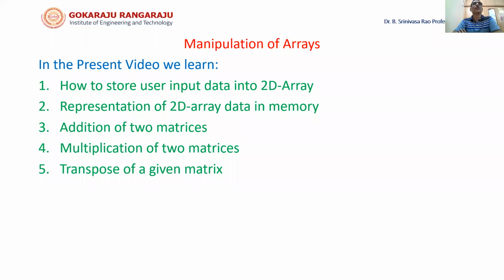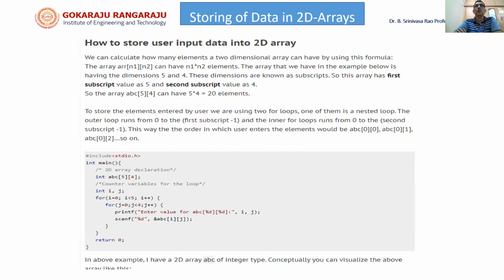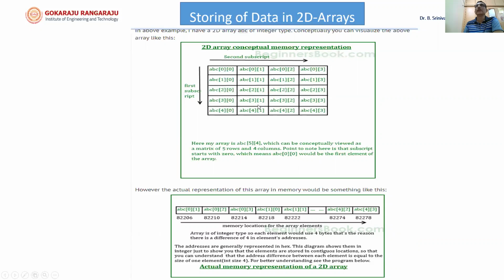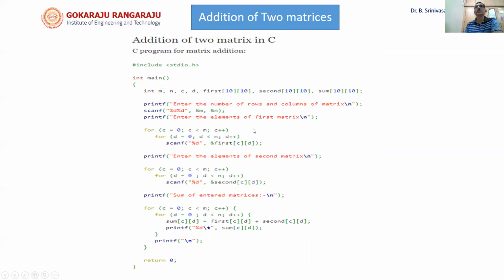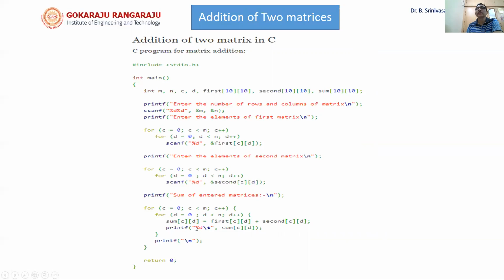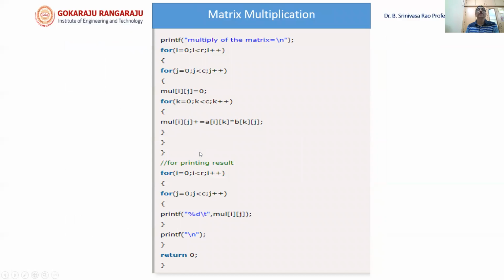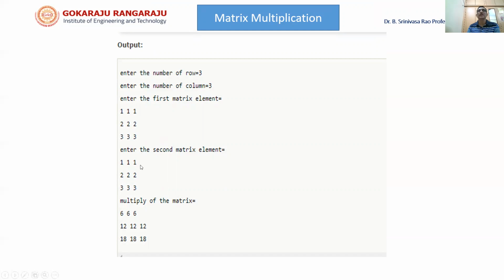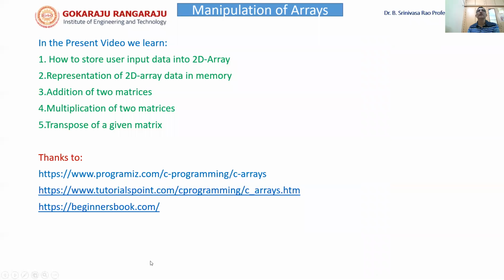DRBSR 1088 PPSS Unit II Video 207 Manipulation of 2D Arrays